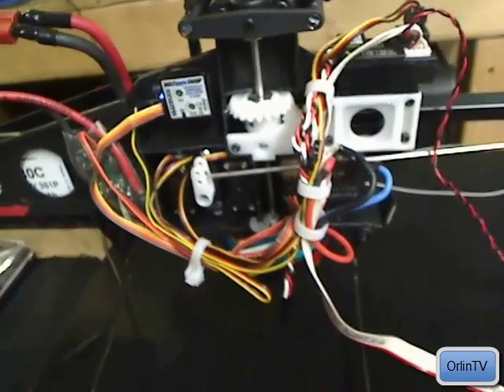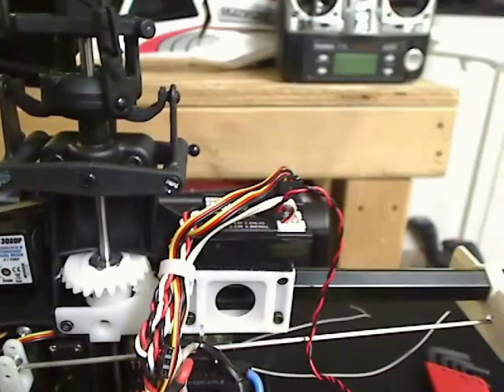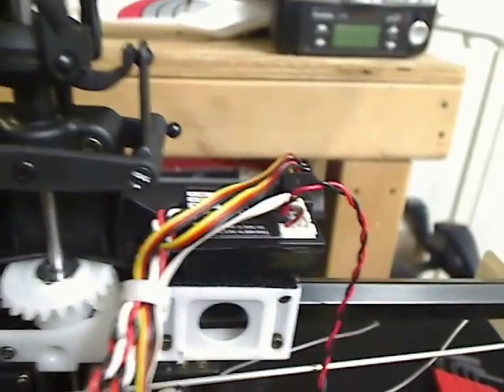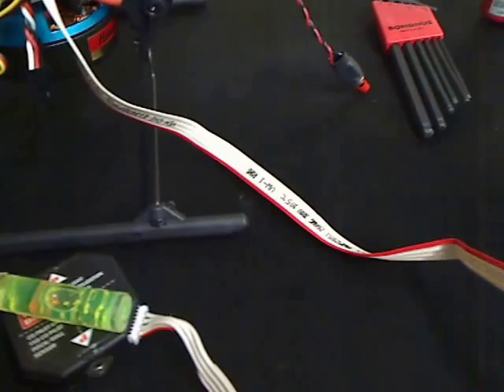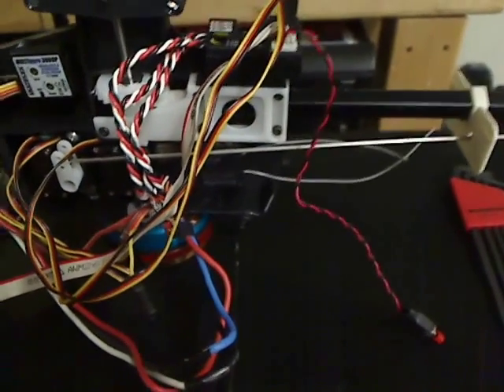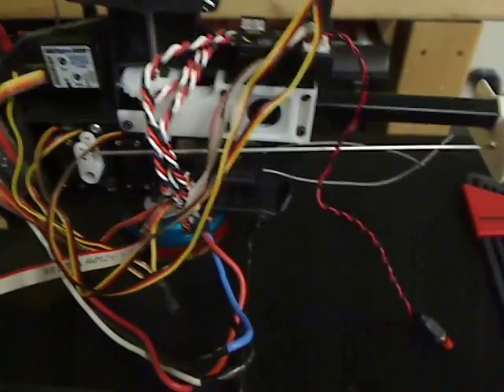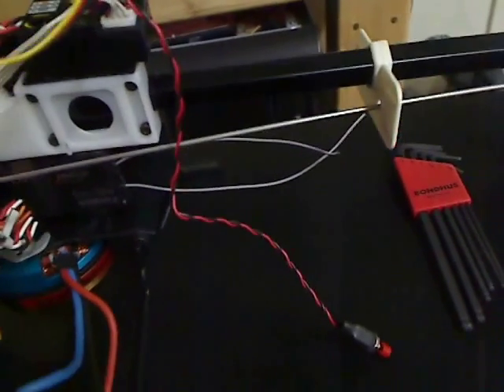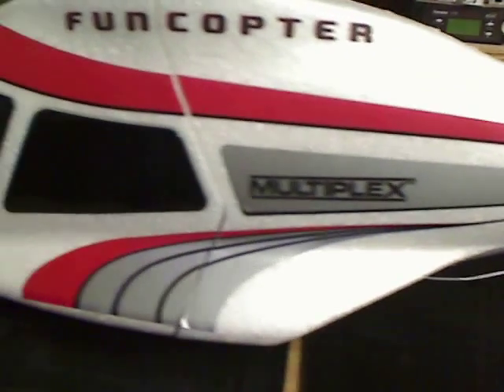Funcopter RC Helicopter with FMA Co-Pilot CPD4 Tutorial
Here's a tutorial how to install an FMA Co-Pilot CPD4 Infra-red flight stabilization system on a Multiplex Funcopter. Inside look at the wiring and electronics for your RC helicopter or aircraft. Install on trex, walkera, ikarus, hirobo, esky, blade, 3d & more. Great for beginners to concentrate on flying, not wrenching their helicopter. Low cost alternative with impressive performance compared to Helicommand, Flymentor or Co-Pilot II (2).

The Co-pilot CPD4 costs $54 from FMA Direct.

Work on landing and improving orientation skills instead of wrestling for control with the helicopter. You decide how much help is required by adjusting the gain. Highly recommended product. Also recommend getting a funcopter!